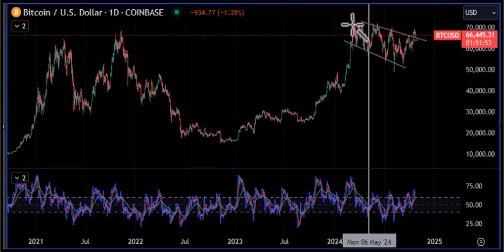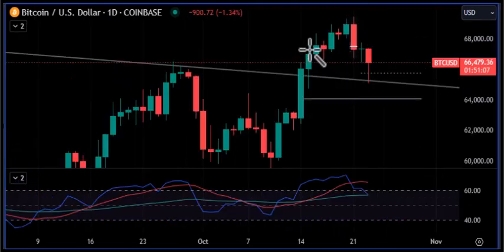102324 BTCUSD Possible Breakout.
102324 BTCUSD Possible Breakout.